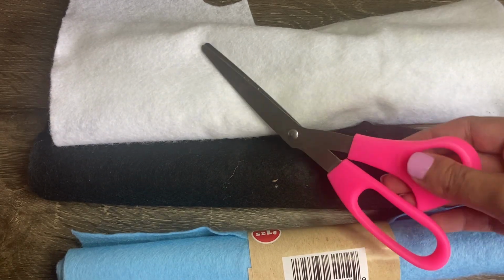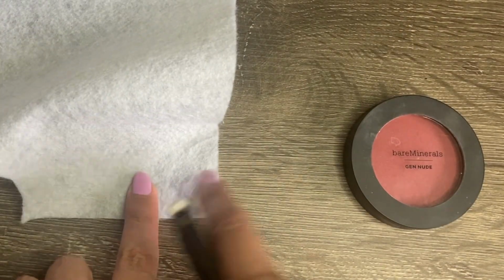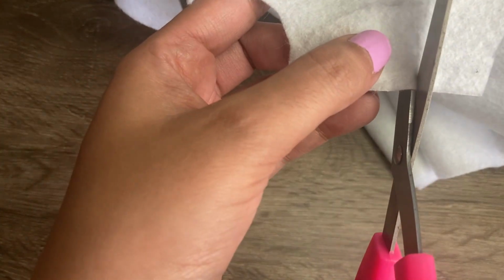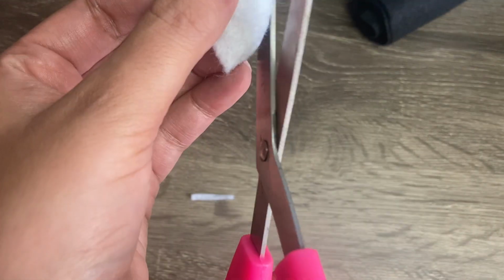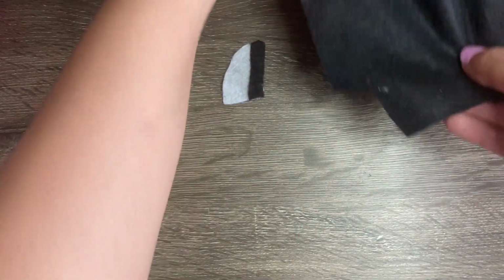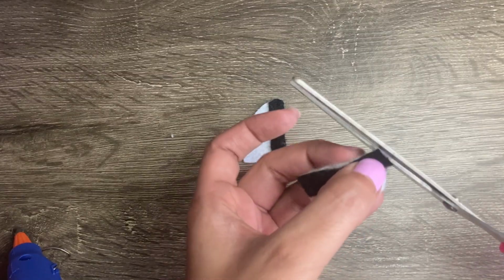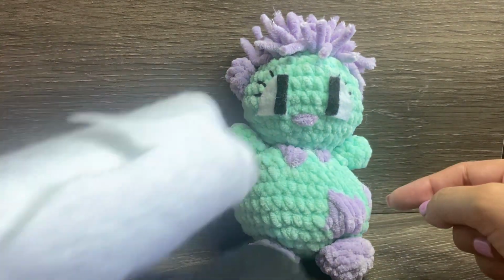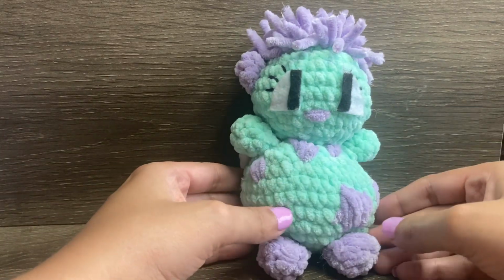How to Cut Felt Without a Cricut! Amigurumi Eye tutorial for Beginners using Felt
Welcome back to another tutorial. Today I will show you how to make felt eyes for amigurumi crochet plushies, without a cricut! The best part is a fun way to make your plushies stand out at a market and its also very budget friendly. The plushie in the video is bibble from barbie fairytopia and you can find him on my Etsy shop!

Thinking of opening an Etsy shop? Use my link for 40 FREE listings!

I got the felt at the dollar tree, make sure you watch my dollar tree hauls to see all the yarn and craft supplies that I've found there.